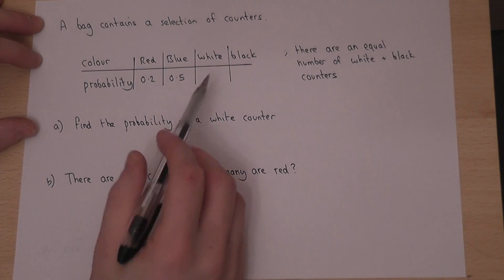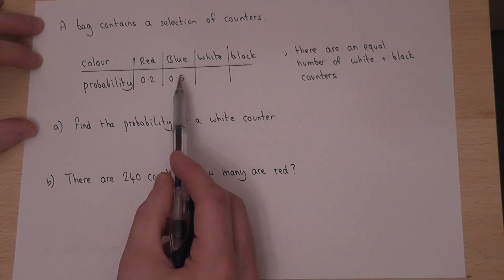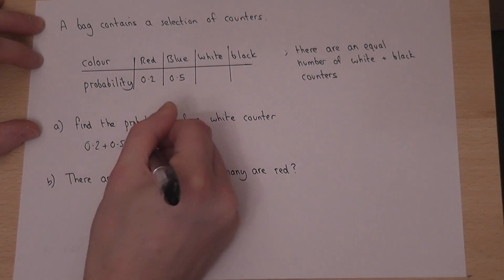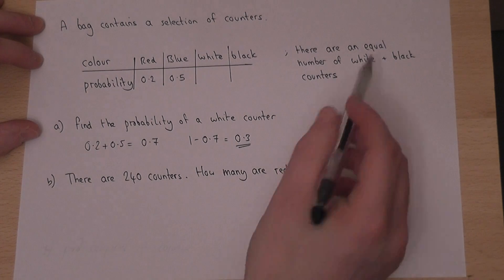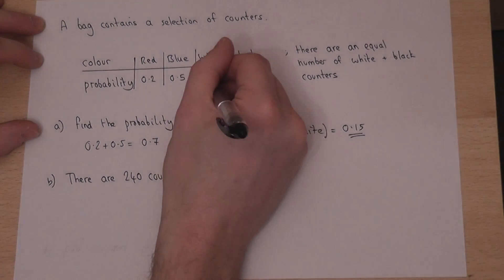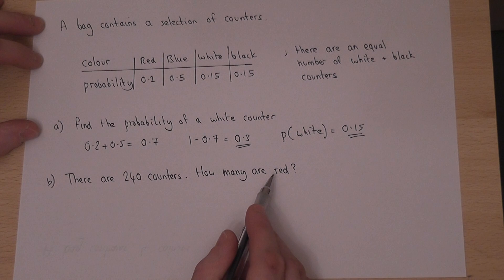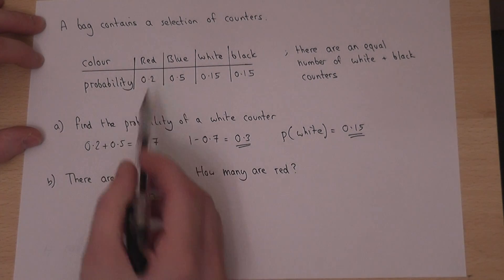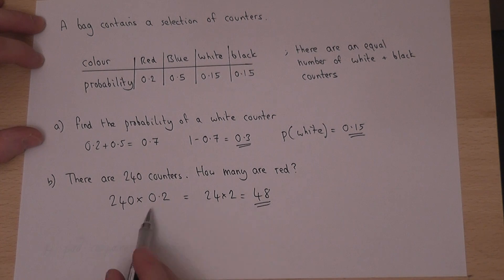Probability : finding missing probabilities and expected values